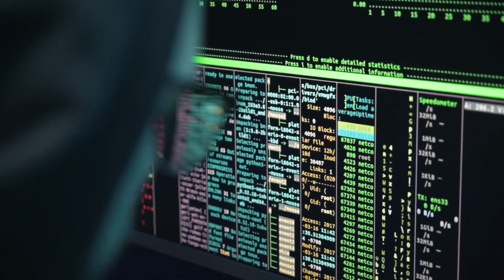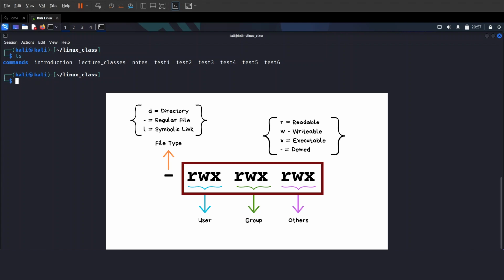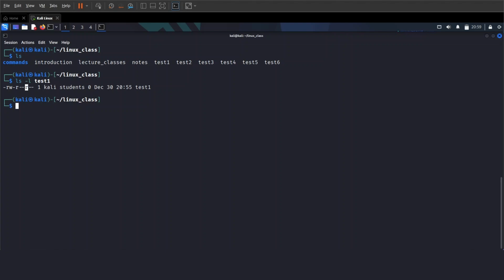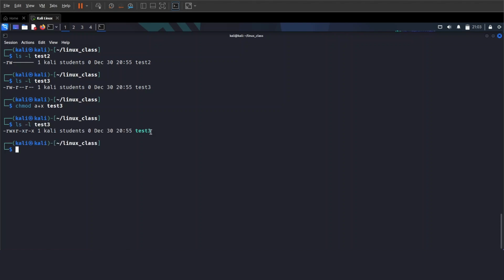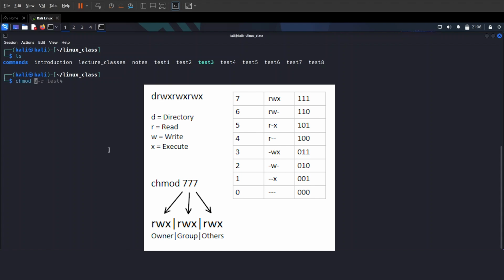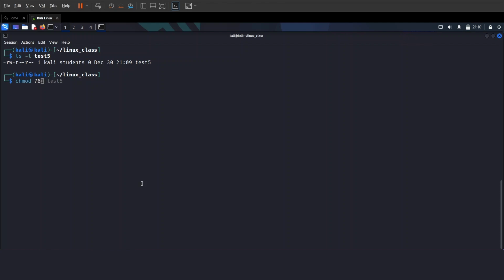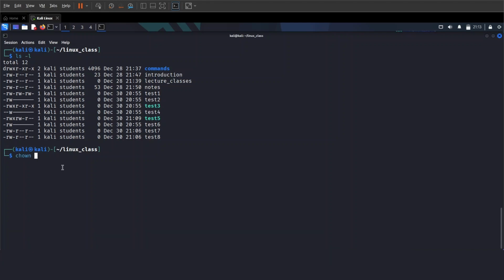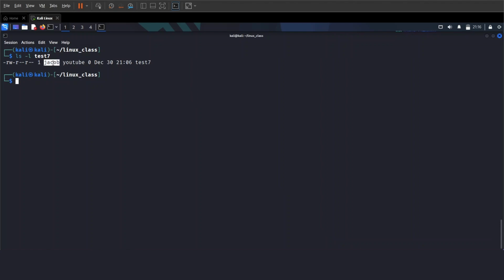Linux For Hackers #4 - Mastering Linux Permissions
File permissions are at the core of Linux security. In this video, you’ll understand how permissions work, how hackers abuse misconfigurations, and why chmod, chown, and ownership matter during exploitation and system hardening. Permissions are the gatekeepers of Linux. Learn how to read, write, and execute bits to understand how hackers bypass security restrictions.

Are you ready to master the Linux terminal and step into the world of Ethical Hacking and Cybersecurity? This playlist is a curated, step-by-step guide designed to take you from a complete beginner to a confident Linux power user.

What you’ll learn in this series:
✅ Core Linux commands every hacker must know.
✅ Navigating the file system and managing permissions like a pro.
✅ Mastering the terminal and shell scripting for automation.
✅ Essential networking concepts for penetration testing.
✅ How to use Linux-based hacking tools (Kali Linux/Parrot OS).

Whether you're preparing for the CompTIA PenTest+, CEH, or OSCP, or just starting your journey into cybersecurity, these 10 videos will give you the foundational skills needed to think and act like a hacker.

Don’t just use the tools—understand the system. Hit play and start your Linux journey today! 🚀

Timestamps:
00:00 - Introduction to Linux Permissions
00:23 - Checking permissions with 'ls -l'
01:28 - The three types of permissions: Read (r), Write (w), Execute (x)
02:22 - Permission categories: User/Owner, Group, and Others
03:32 - How to modify permissions using 'chmod'
04:08 - Method 1: Symbolic Mode (using letters u, g, o, a)
05:19 - Practical: Adding permissions with Symbolic Mode
06:36 - Practical: Revoking/Removing permissions with Symbolic Mode
08:08 - Giving permissions to everyone (a+x)
10:02 - Method 2: Numeric Mode (using octal numbers 4, 2, 1)
11:00 - Calculating numeric permissions (e.g., 755, 644)
12:26 - Practical: Assigning full permissions (777) vs restricted ones
14:18 - Practical: Revoking permissions using Numeric Mode (e.g., 600)
15:41 - Changing file ownership with the 'chown' command
17:35 - Using 'sudo' to change ownership of restricted files
18:08 - Changing group ownership for files
19:33 - Summary and Conclusion